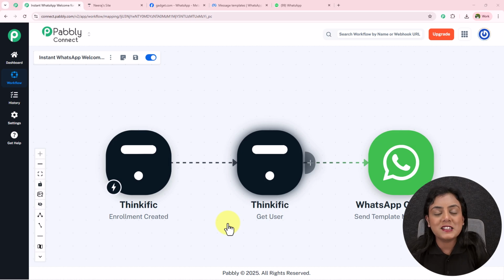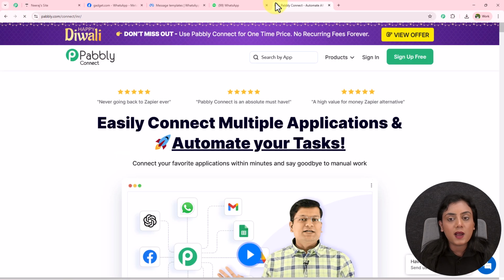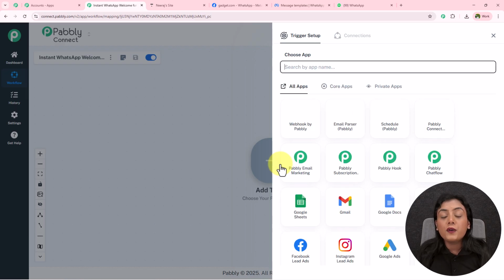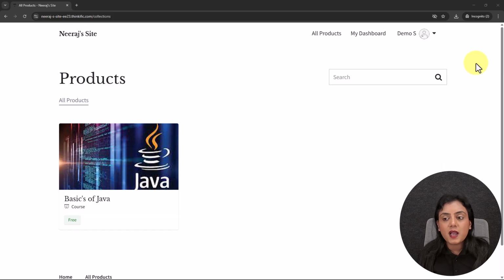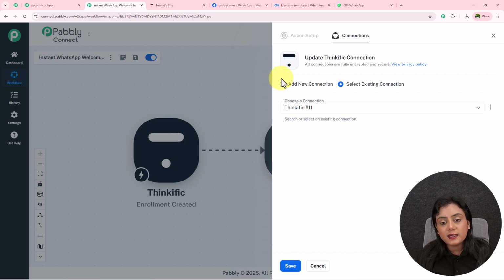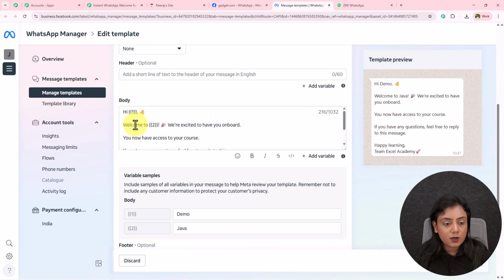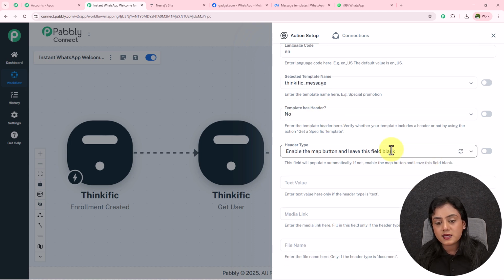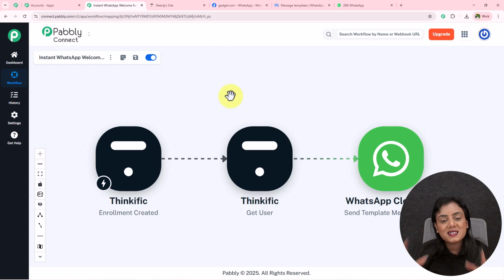Instant WhatsApp Welcome for Newly Enrolled Students 🚀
In this video, you'll learn how to set up an instant WhatsApp welcome message for newly enrolled students. We’ll guide you through using WhatsApp alongside Pabbly Connect to automate this essential communication task. Pabbly Connect simplifies the process by automatically sending personalized welcome messages whenever a new student enrolls, eliminating the need for manual outreach. This automation saves you time and ensures every student feels warmly welcomed right from the start!

Use Case :-
I sell digital courses on Thinkific and want to send every new student a welcome message on WhatsApp once they enroll.

Benefits of Pabbly Connect:

1. Automation: Save time, money, and resources by automating tasks.

2. Integration: Connect various web services to create efficient workflows.

3. Security: Enjoy industry-standard security for your data.

4. Scalability: Easily add new applications and services to your workflow.

5. Cost-effective: Choose from plans suitable for different business sizes, with no charges for internal tasks.